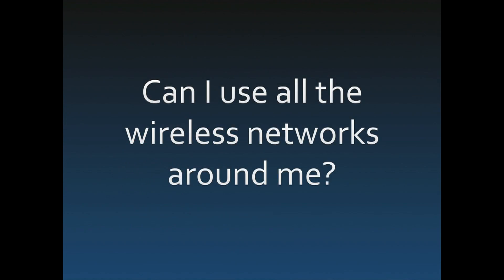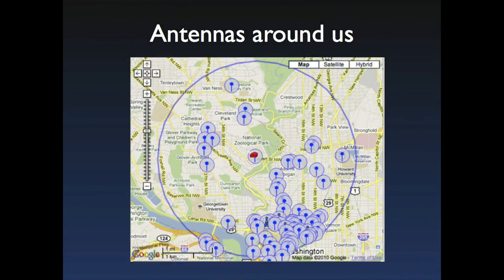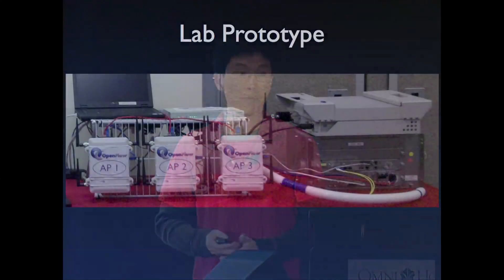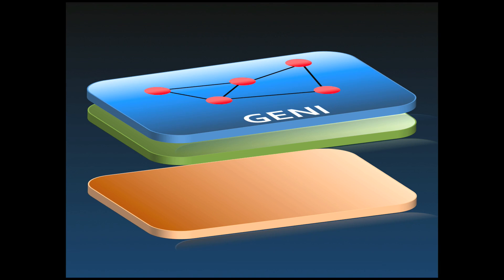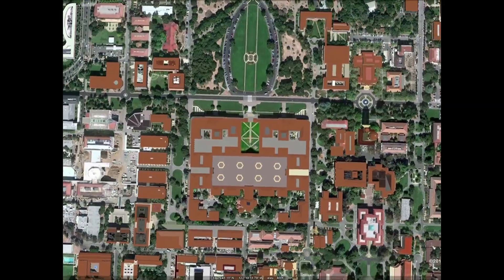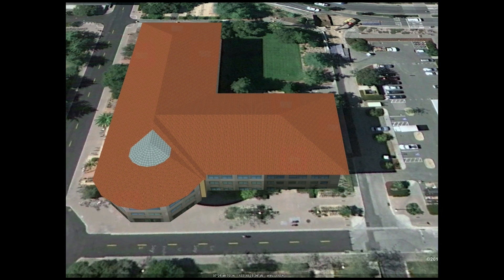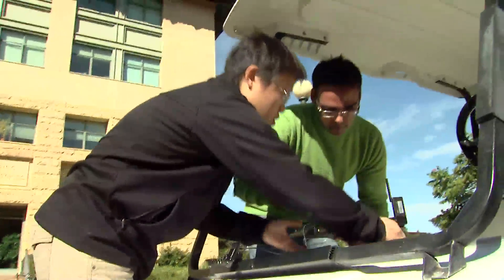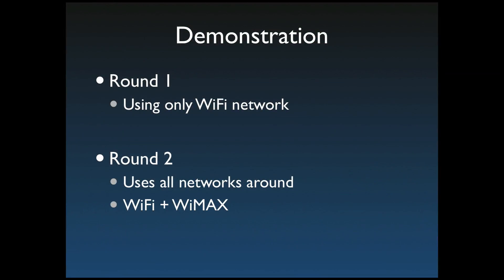GEC 9 Part 3- KK (Using all wireless networks around us)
Part 3 of 4 of Stanford's Plenary Session in GEC 9

Speaker: KK Yap
Driver: TY Huang
Crew: Masayoshi Kobayashi & Yiannis Yiakoumis
Advisors: Nick McKeown, Guru Parulkar & Guido Appenzeller

Thanks to:
Rugters University (Ivan and James) for the WiMAX development and deployment
Clearwire for lease spectrum
Beceem for the WiMAX driver
People who has worked on OpenFlow Wireless to make this happen